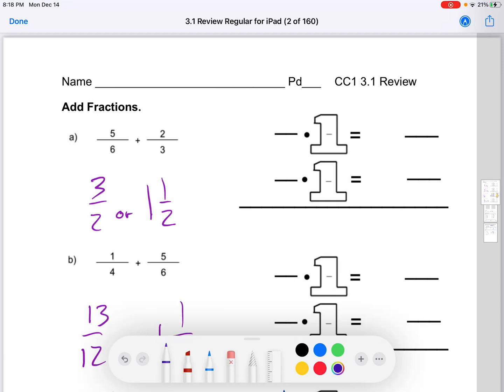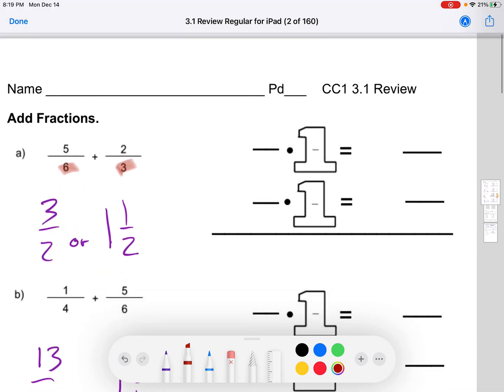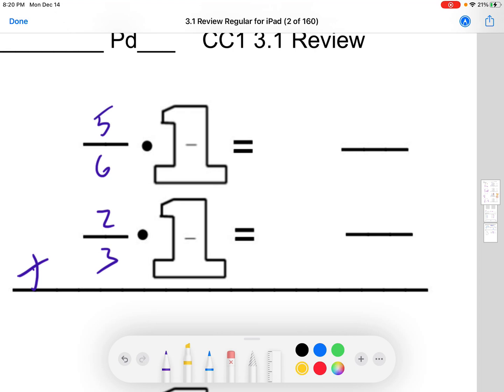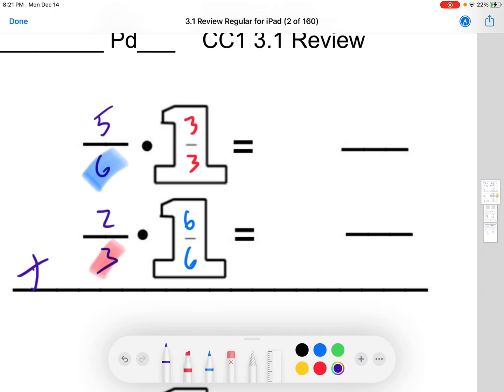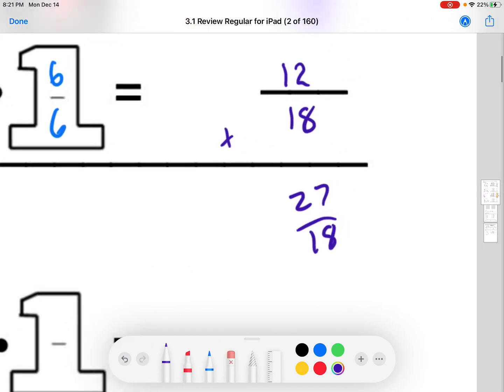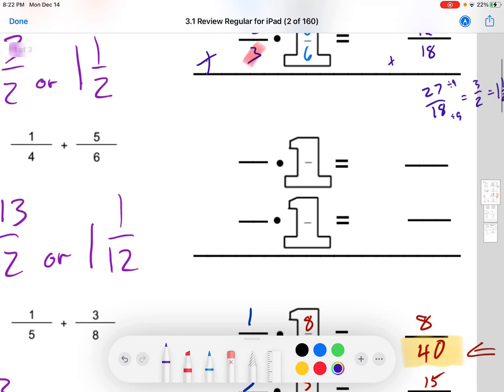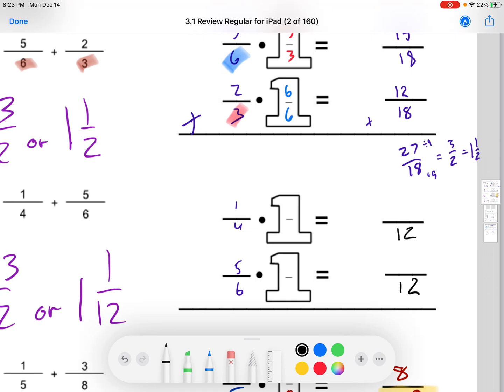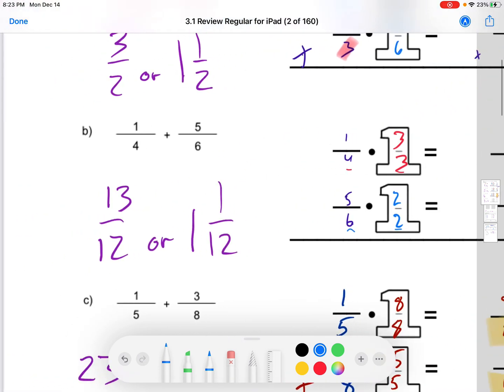3 1 adding fractions